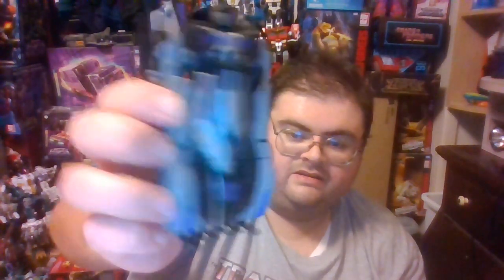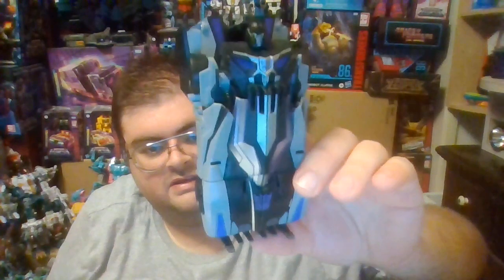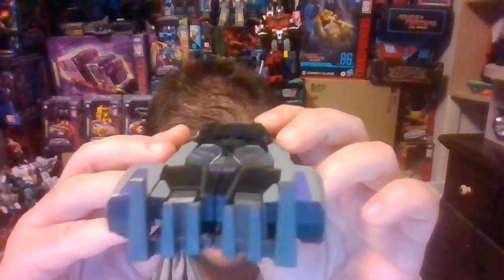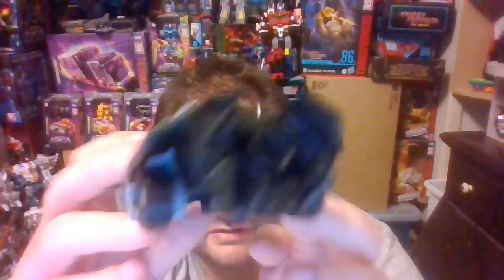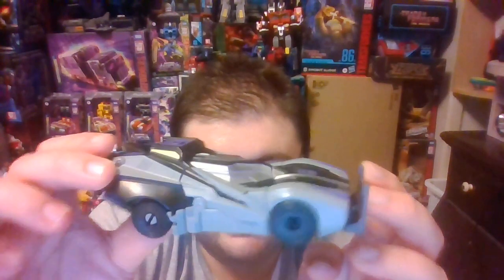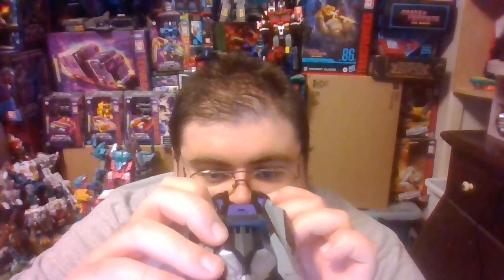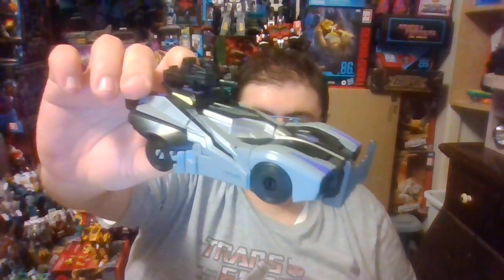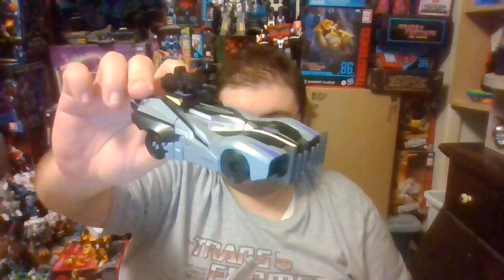Transformers Studio Series Gamer Edition Barricade review part 2/2 alt mode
This is a part 2/2 review of the Transformers Studio Series Gamer Edition deluxe class Barricade action figure.

A new mold, Barricade is the Decepticons best officer who exists to punish and enslave any Autobots who try to stop the Decepticons conquest of Cybertron.

NOTE: My camera turned off during the review, so I had to break the review into two parts. (grunt)